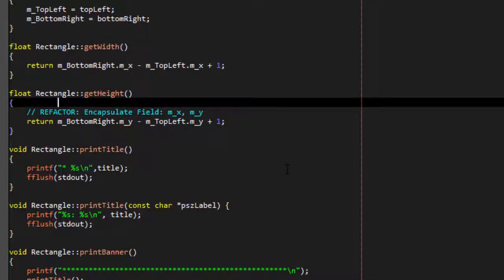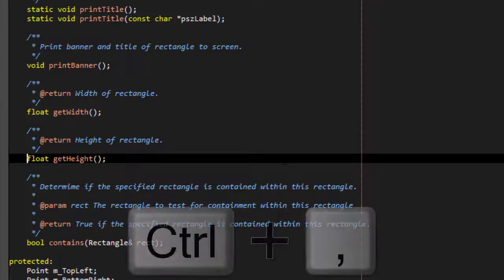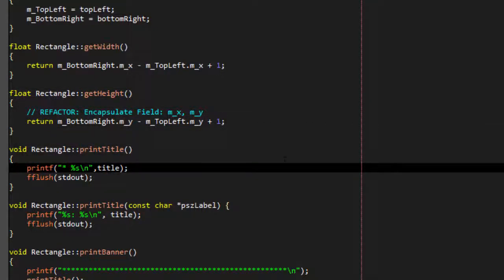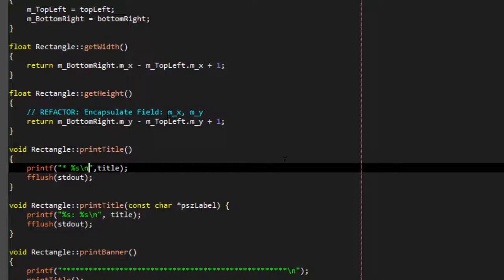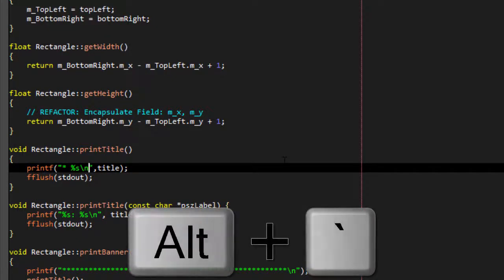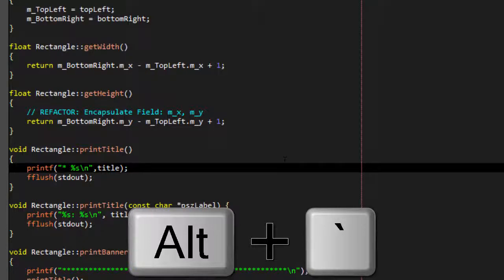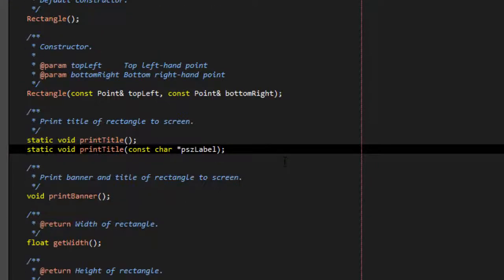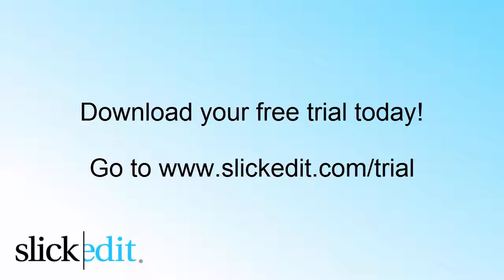SlickEdit - Edit Associated Symbol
Demonstration of SlickEdit's Edit Associated Symbol functionality.

When you're in a symbol in SlickEdit, pressing Alt+` will cycle you through the versions of this symbol, including overloaded versions.